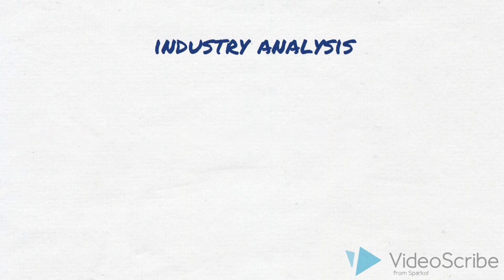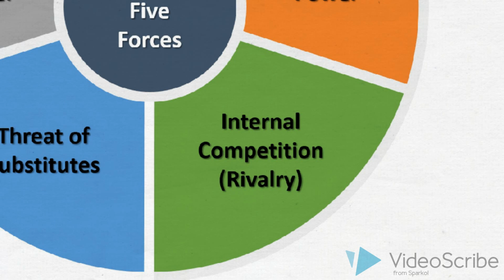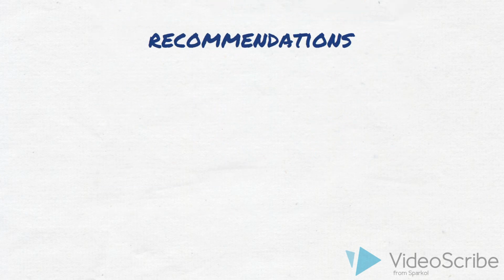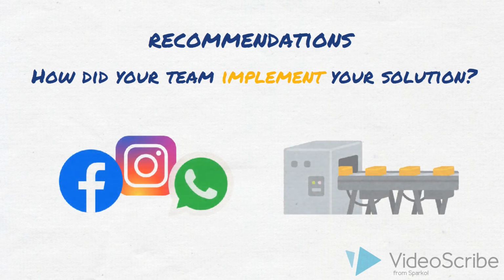Slide Building 101